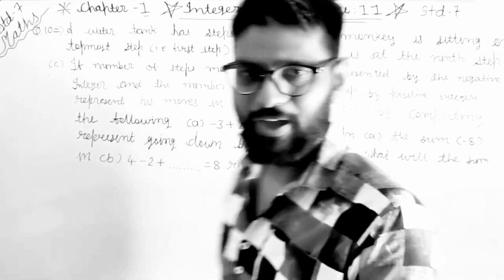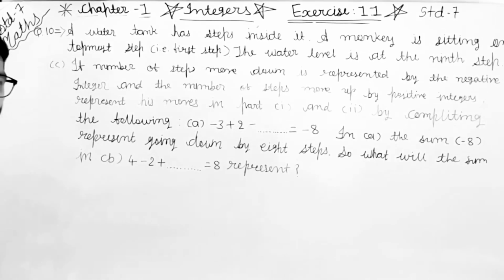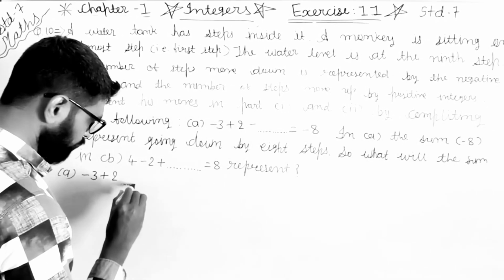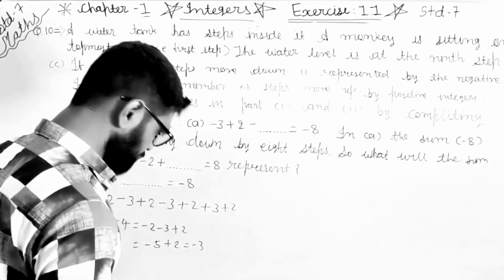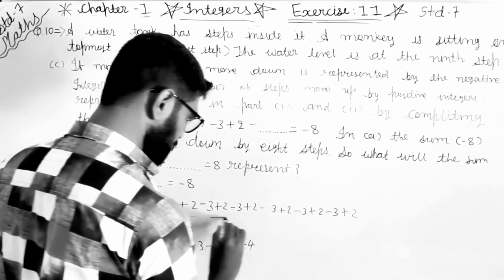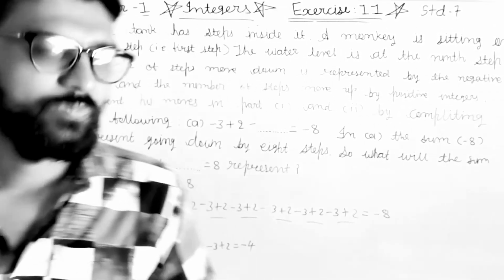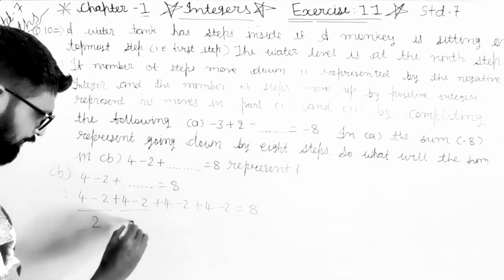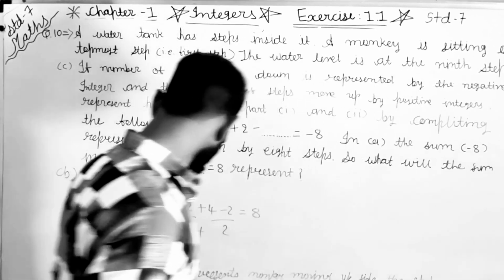Class 7th Exercise 1.1 Question no. 10 (III)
Class 7th Chapter Integers Exercise 1.1 Question no. 10 (III) full explanation step by step.